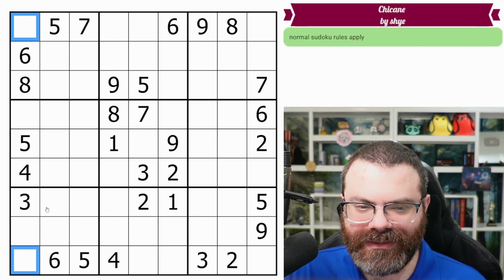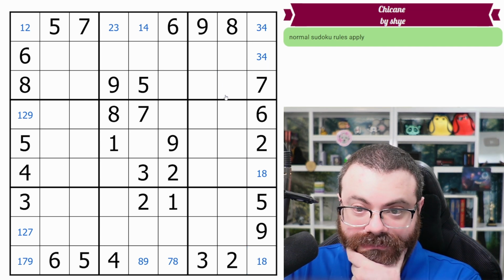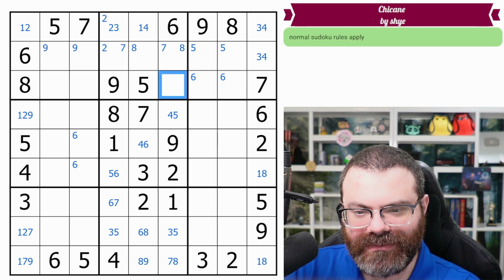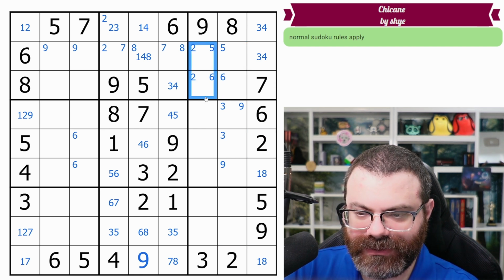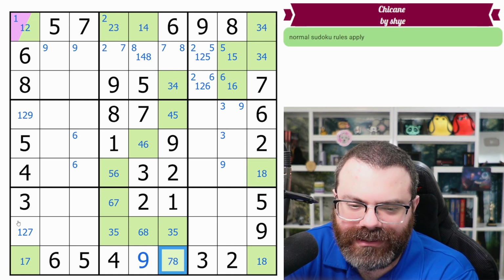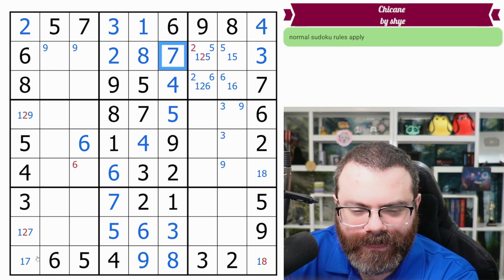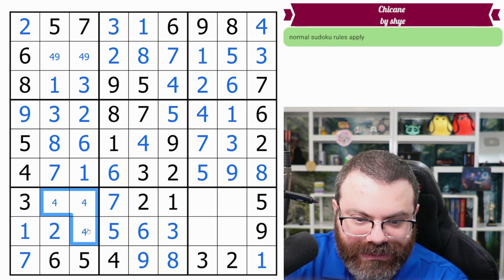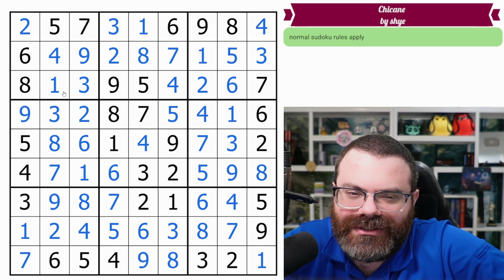Advanced Sudokus: "Chicane" by shye | Sudokult Gospel 6.3